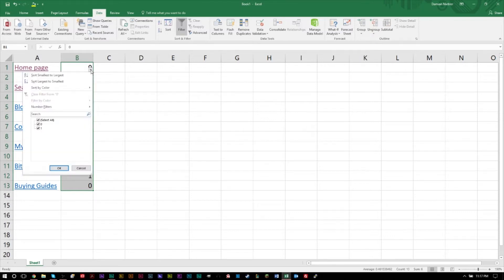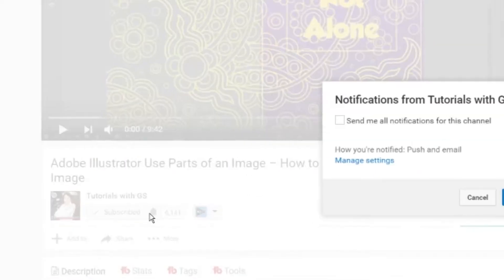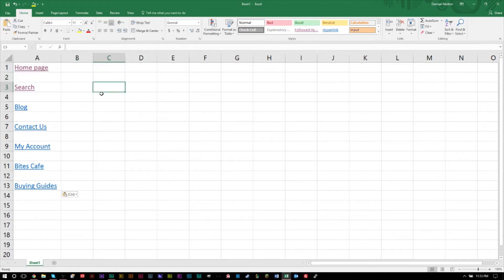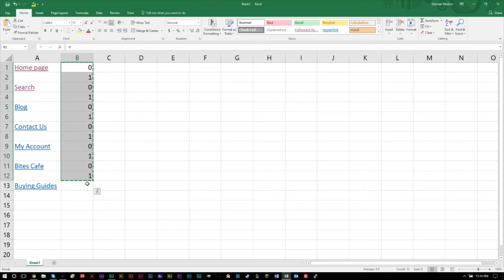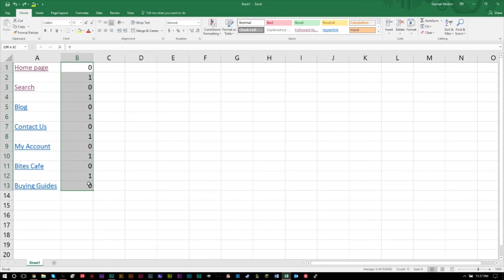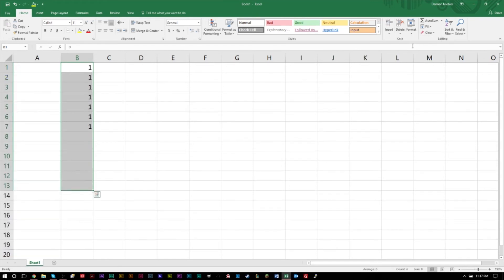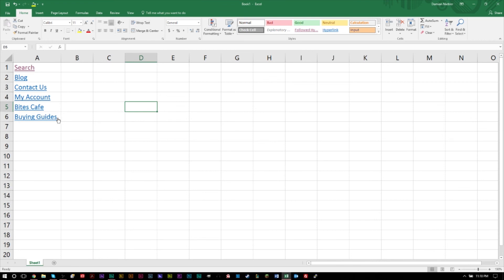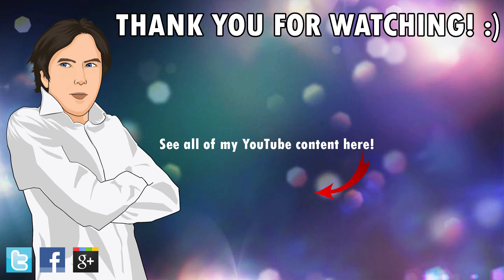How to Filter Out and Delete Every Other Empty Row in Excel | Filtering in Excel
GSmanimsmart gives an Excel tutorial on how to delete every other row with the filter command.

Ever been in a situation where every other row in your Excel spreadsheet is empty and needs to be deleted? This Excel tutorial aims to teach you how to filter out and delete rows in Excel with the filter command and delete empty rows easily and efficiently. Filtering in Excel is a powerful way to delete or keep multiple types of rows and there’s a ton to do with this technique so feel free to expand on it.